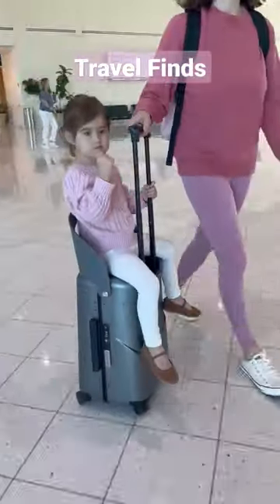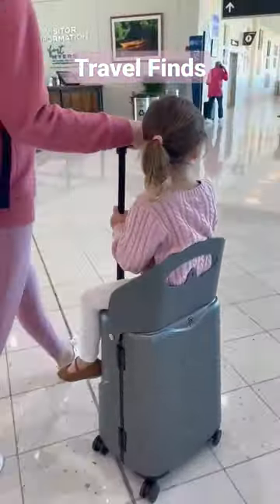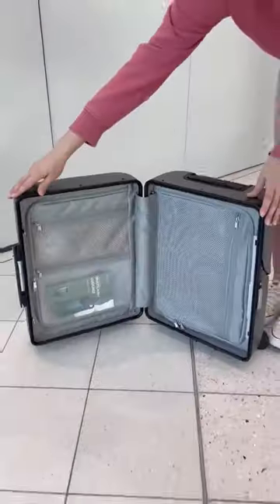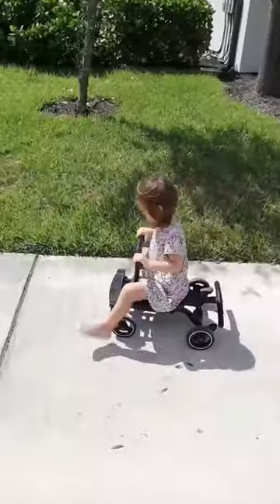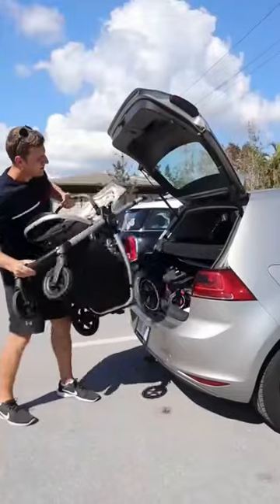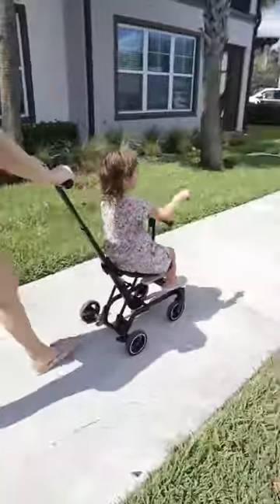I don't travel without these! ✈️